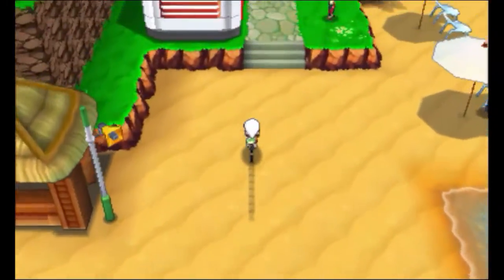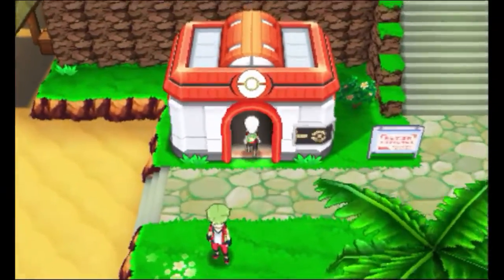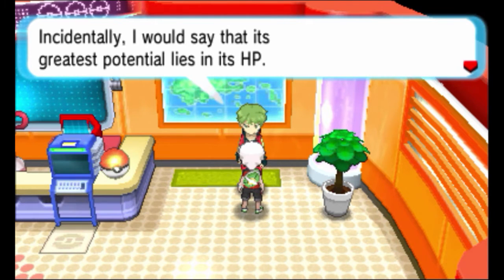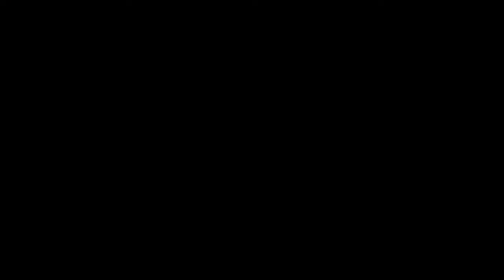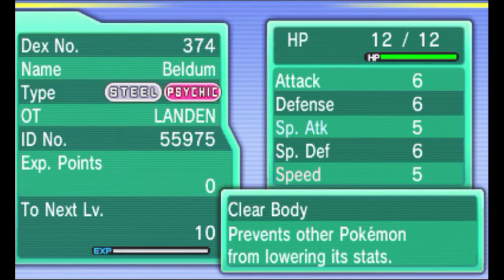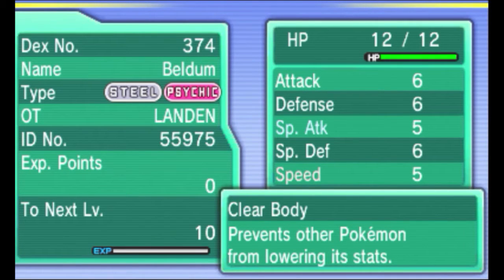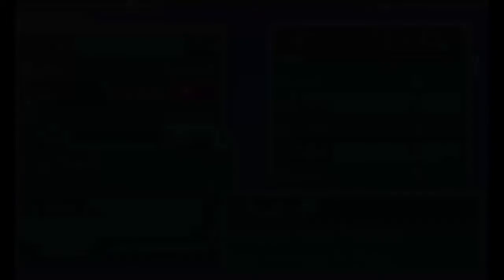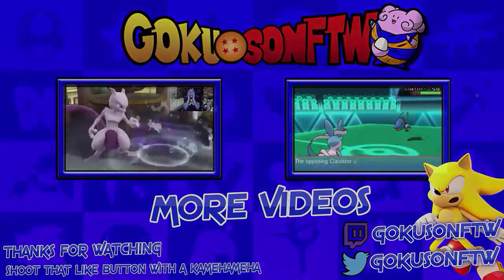LIVE! Shiny Beldum Hatches Via Masuda Method After 57 Eggs (Pokemon Omega Ruby/Alpha Sapphire)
SHINY BELDUM GET AFTER 57 EGGS VIA MASUDA METHOD!!!

Pokemon Omega Ruby/Alpha Sapphire
Shiny Beldum Hatches After 57 Eggs
Shiny Beldum
Shiny Pokemon
Masudu Method